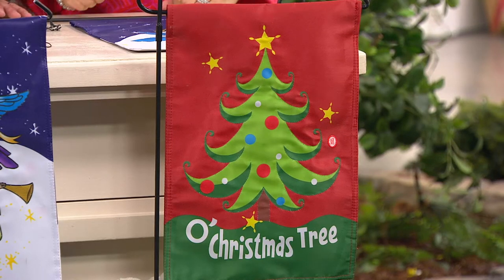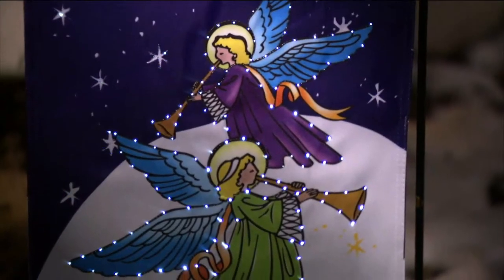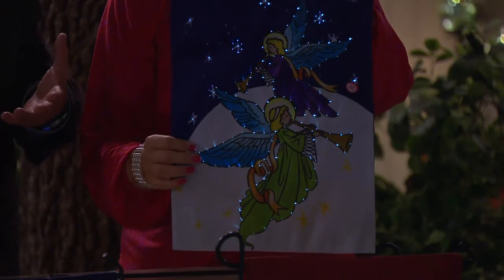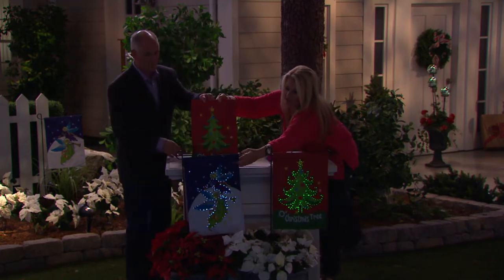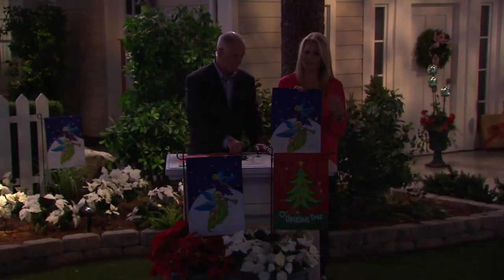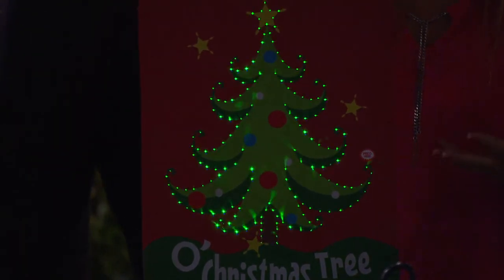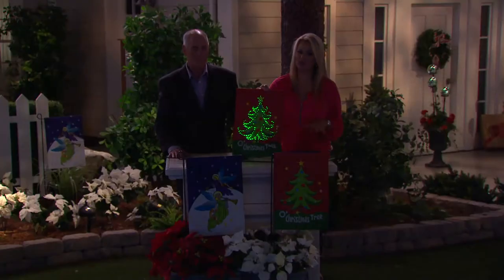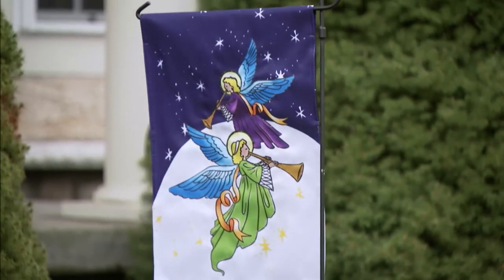Fiber Optic Holiday Musical Flag w/ Motion Sensor by Evergreen with Dan Hughes